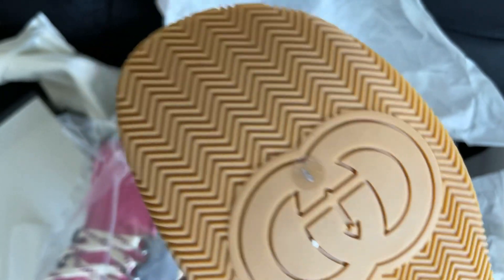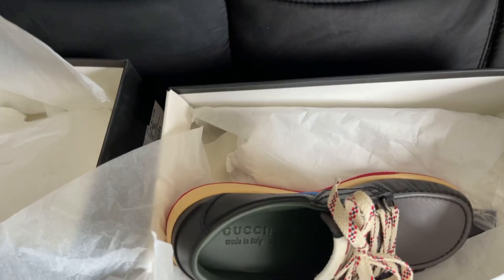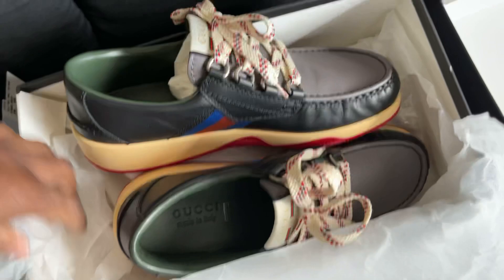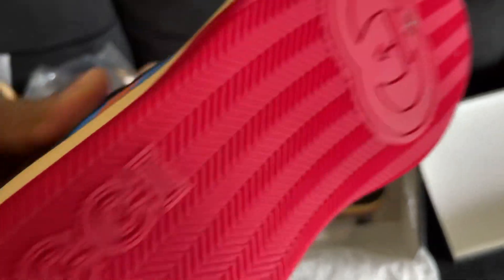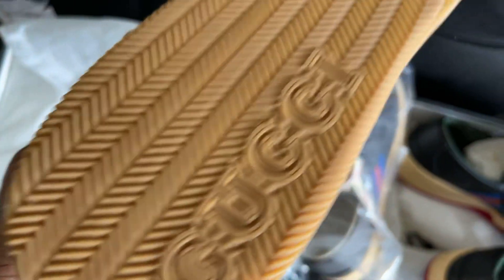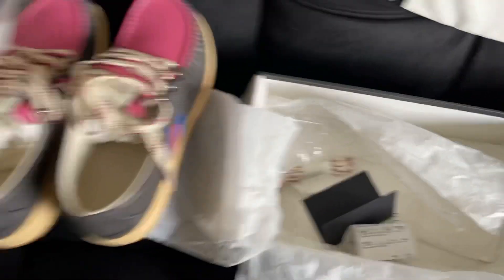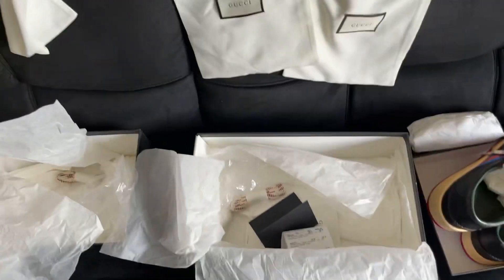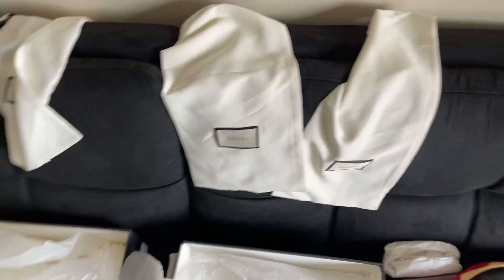GUCCI PULL CALF SHOES